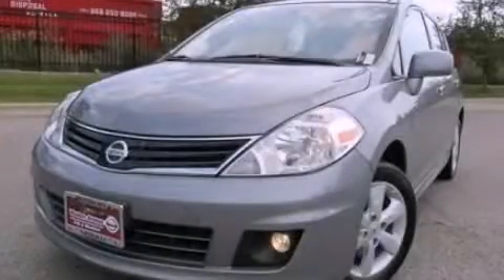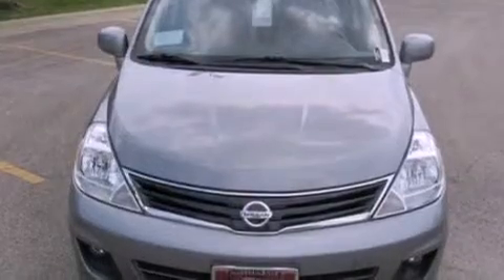2012 Versa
Year : 2012
 Make :
 Model : Versa
 Engine : 1.8L I4
 Trans . : Variable
 Exterior : Gray
 Miles : 10

 2012       Versa